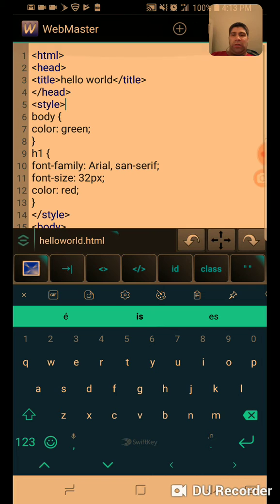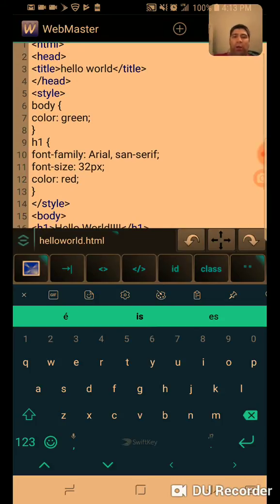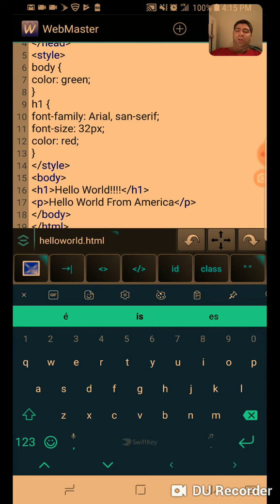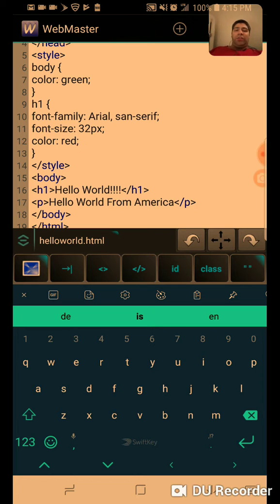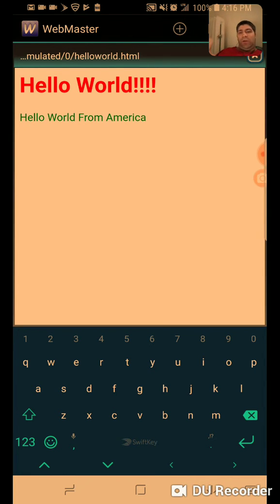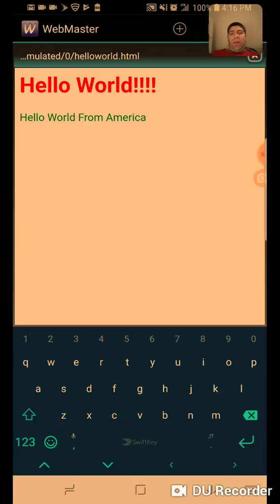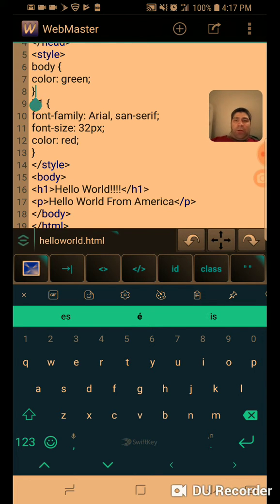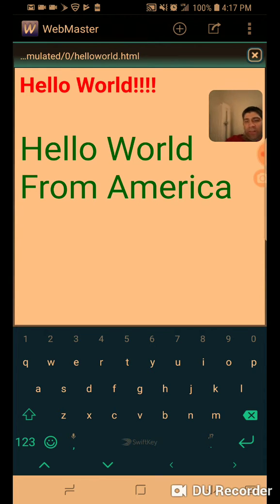Basic HTML Tutorial: Adding CSS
In this website I've shown you how to add css into a basic html website and allowed it to render to show you what it would look like in your browser.